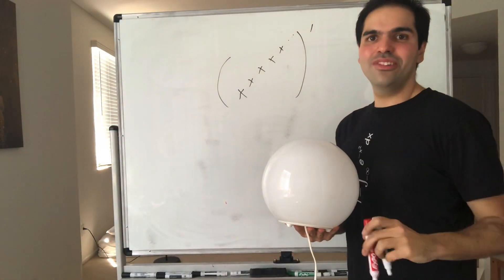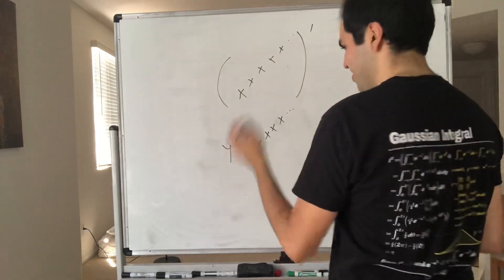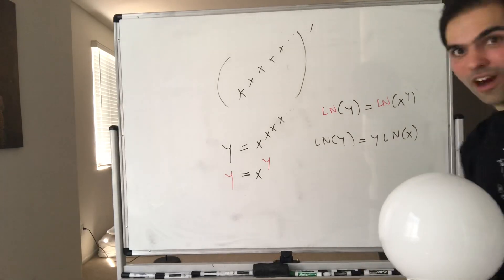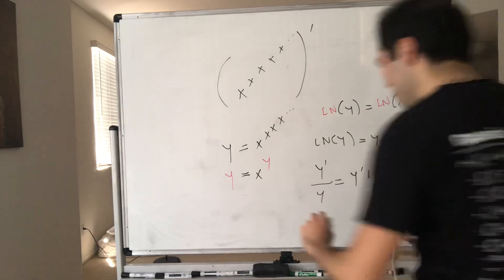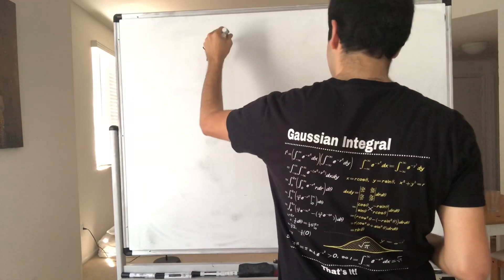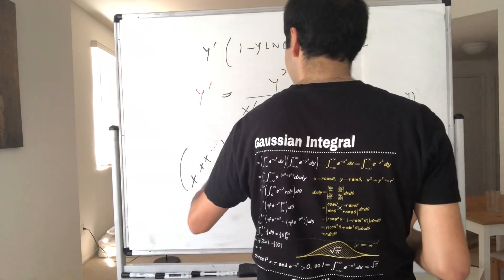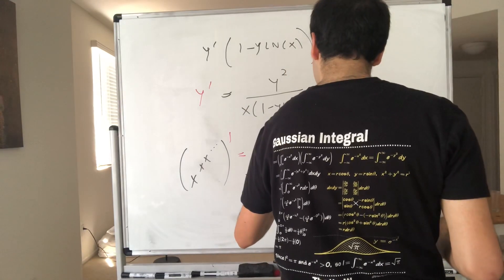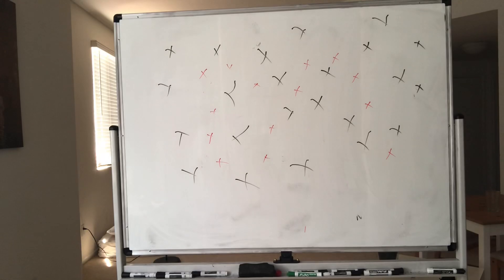x^x^x^... derivative (feat blackpenredpen)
Derivative of x^x^x^...

In this video, I find the derivative of x^x^x^x^x^... using implicit differentiation, enjoy!